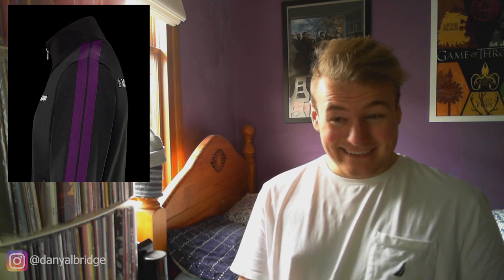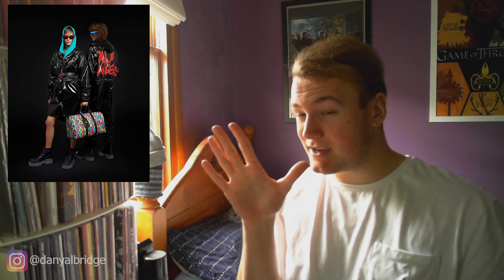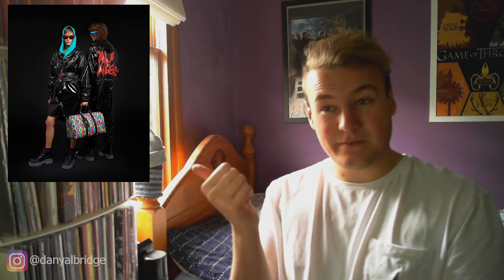Drip, Flip or Skip | The New Moncler x Palm Angels Collection (First Impressions)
Hey y'all! Today, I am talking about the recently released Moncler x Palm Angels collection. I am covering all the pieces currently on the Moncler website and giving you my opinions on all of the pieces. Each piece gets its treatment in the little game I like to play called Drip, Flip or Skip. Where I assess each piece as a Drip, meaning I want it and love it, Flip, meaning I would buy it to resell it, or a Skip, meaning I don't like it at all.

But, lemme know your opinion guys! Do you guys like this collection? What's your favourite piece from the collection? Lemme know in the comment section below!